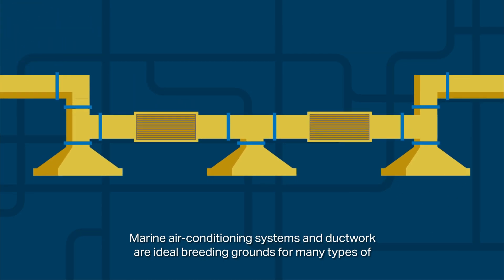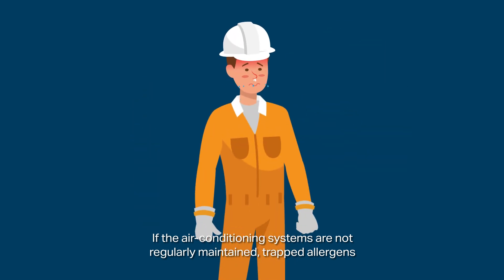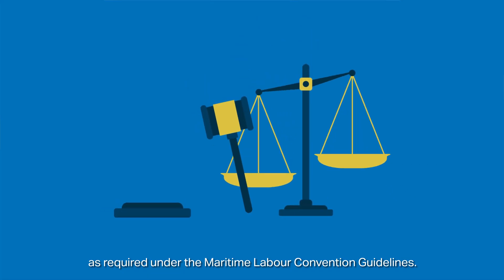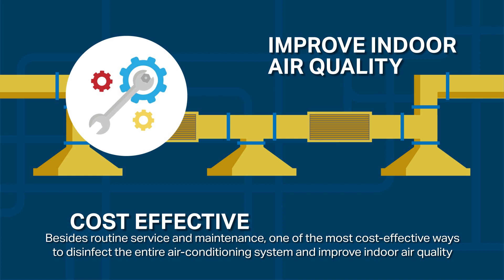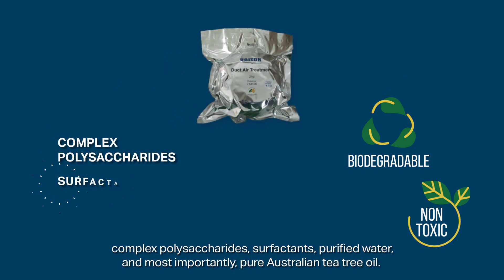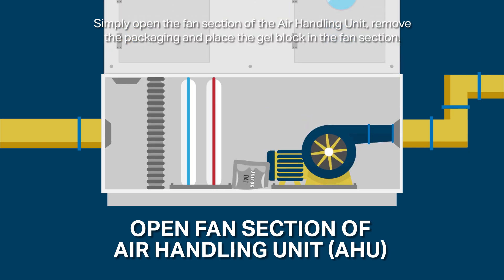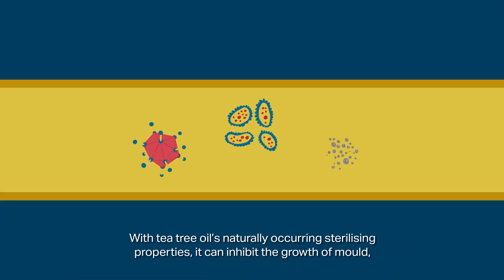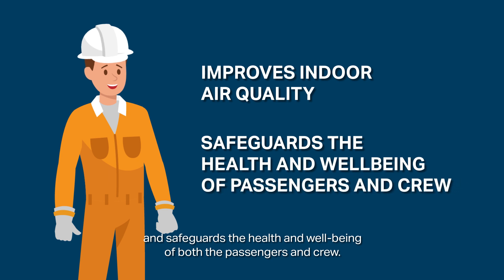Using a Natural Remedy to Improve Indoor Air Quality Onboard the Vessels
Did you know that poor indoor air quality can affect your health? If neglected, marine air-conditioning and ducting systems are potential breeding grounds for bacteria, germs, and mould. It is crucial to maintain healthy indoor air so that your passengers and crew onboard the vessel are well-protected. The Unitor™ Duct Air Treatment (DAT), a safe and non-toxic gel block consisting of tea tree oil could be the natural remedy you need.